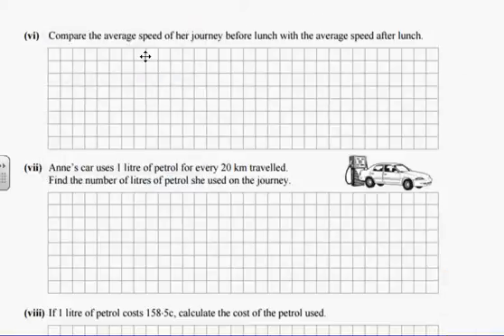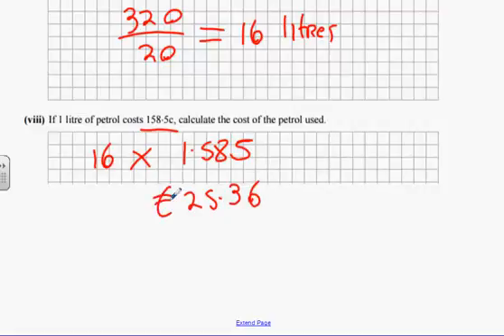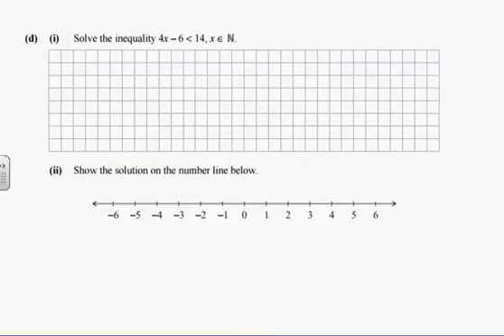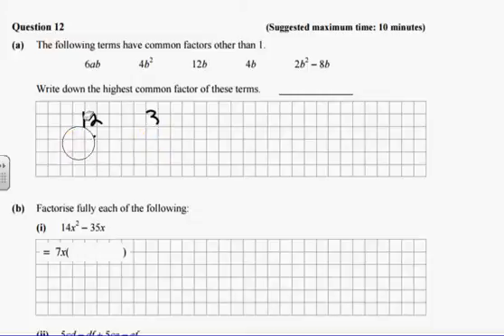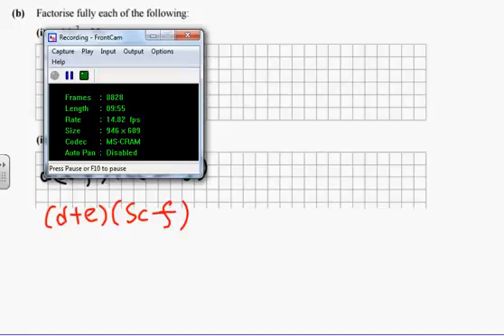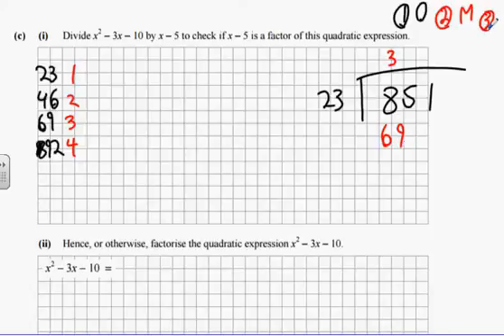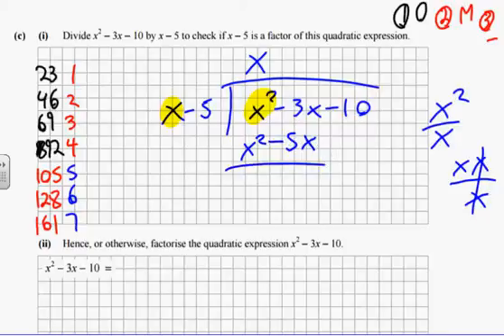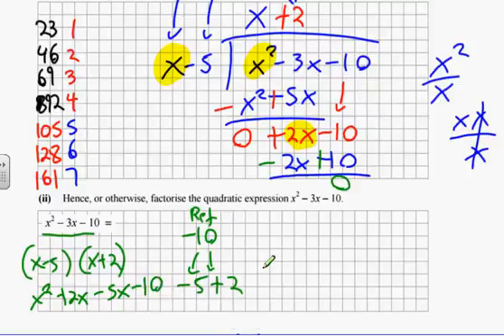jc 2014 mock paper 1 q10q11q12